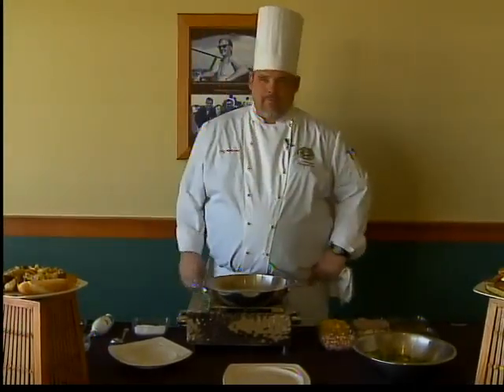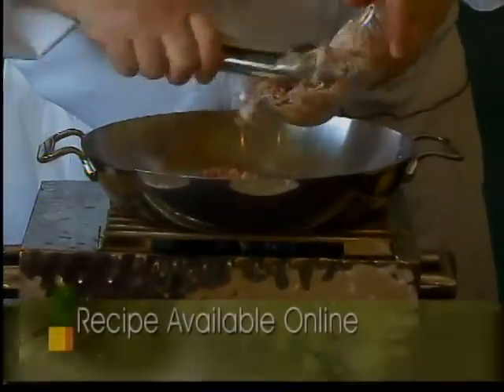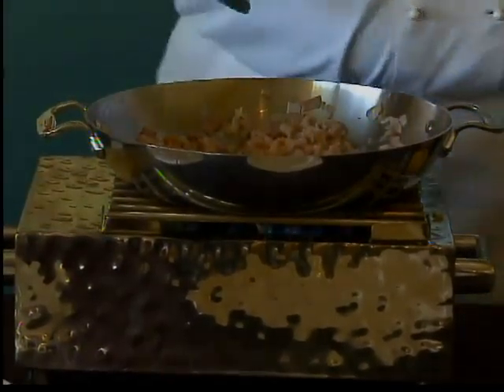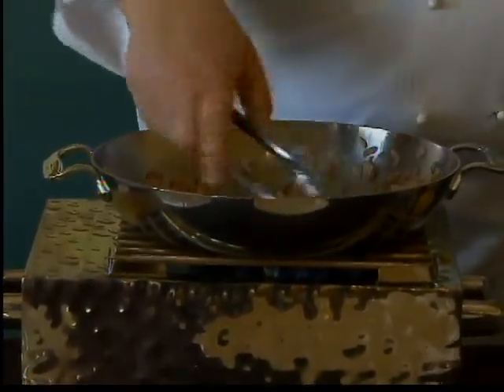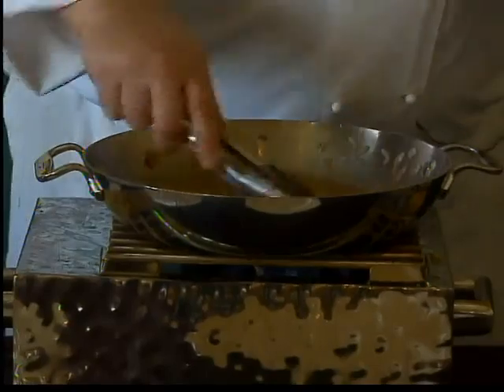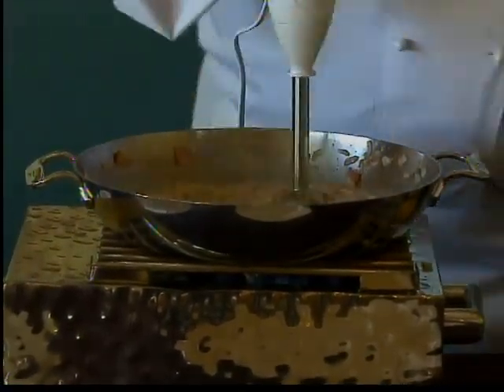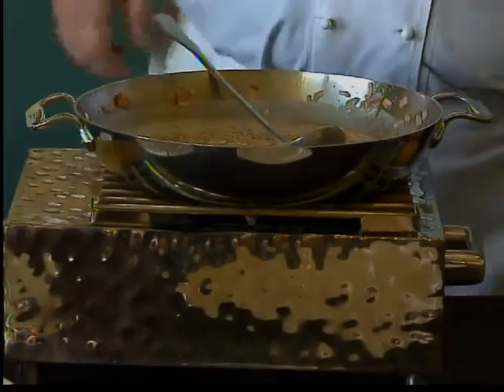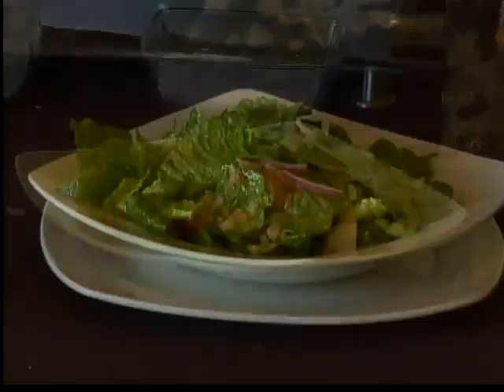warm bacon dressing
recipe from Chef Leo